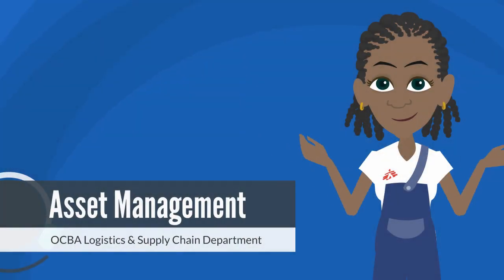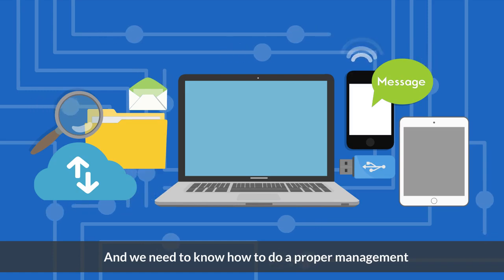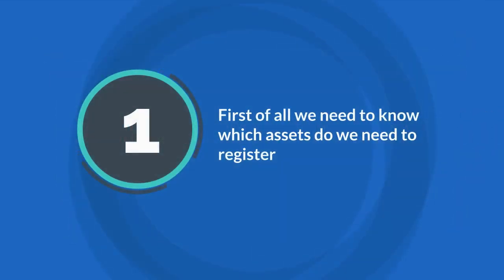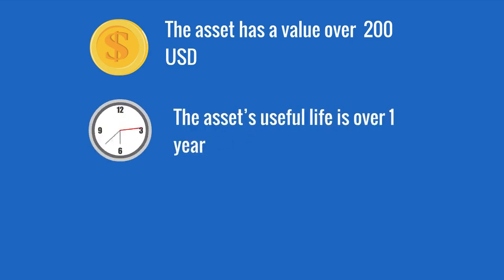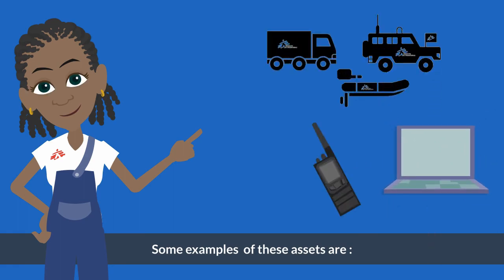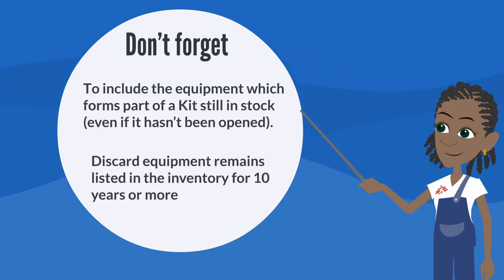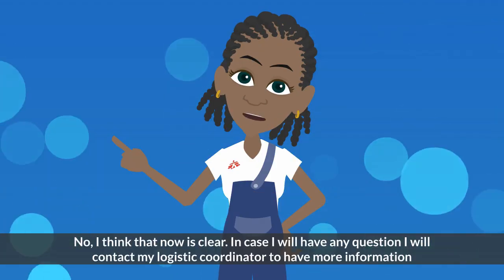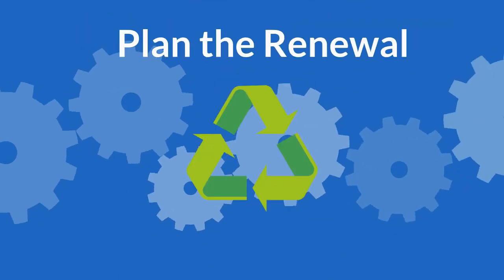Basics of Logistics: Asset Management